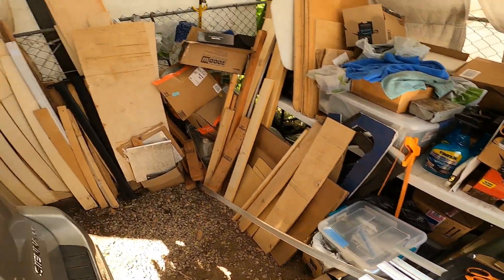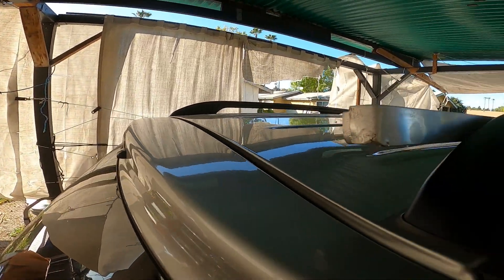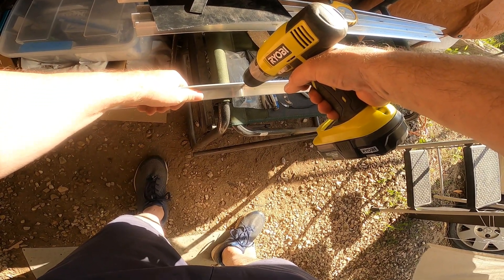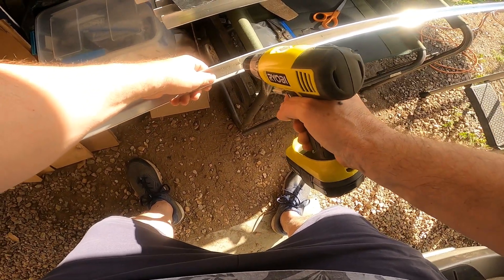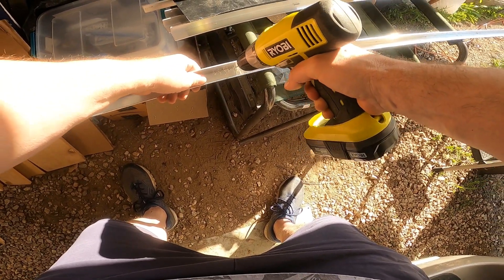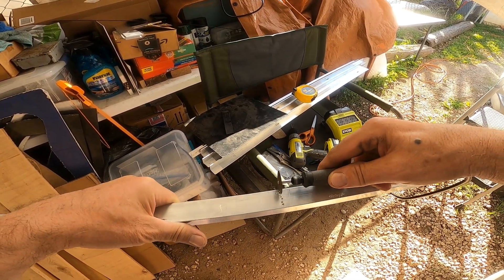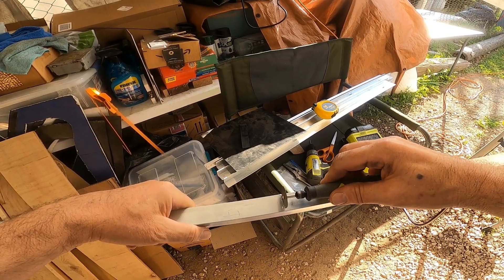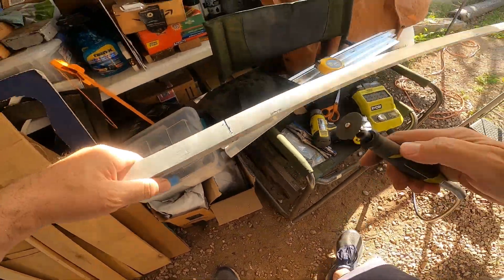400 Watts of Solar Panels on Sienna - Aluminum Supports Strapped to Roof Rails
I used 1/8" Aluminum Angle to build a roof rack frame for 4 100 Watt HQST Solar Panels. I used a drill and a rotary tool to make slots in the aluminum angle for worm gear hose clamps to attach the frame to the roof rack rails. I discuss power requirements for different uses of my 200 AmpHour, 800 Watt solar system. Also, I talk about my cross-country trip to see my daughter, who has FOP, Fibrodysplasia Ossificans Progressiva, a very rare, non-inherited, disabling bone disorder.